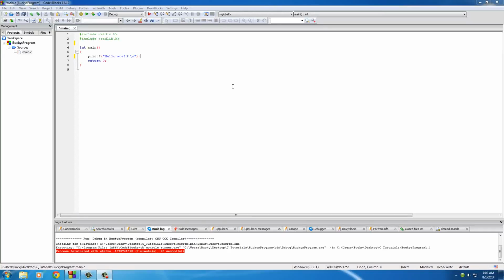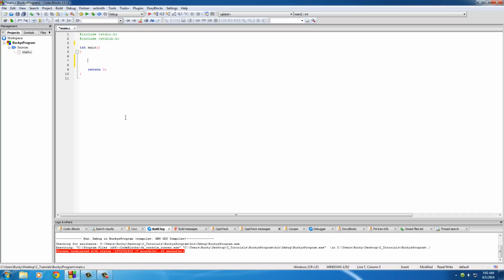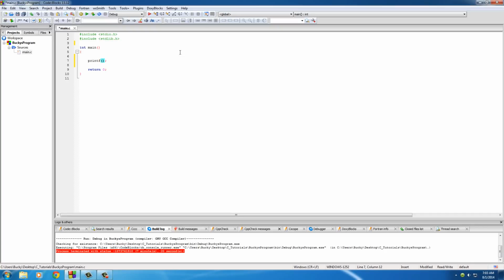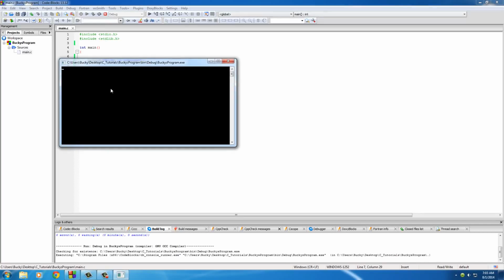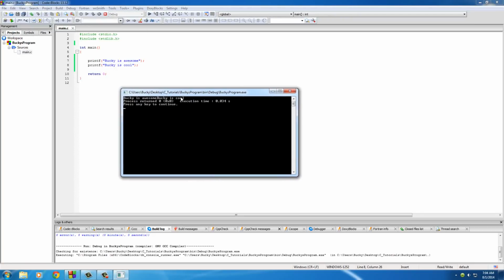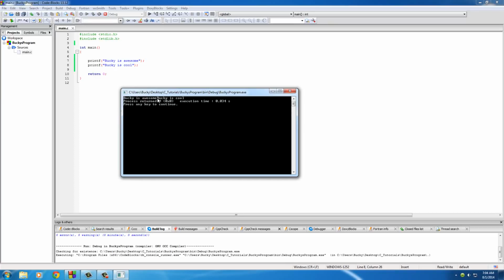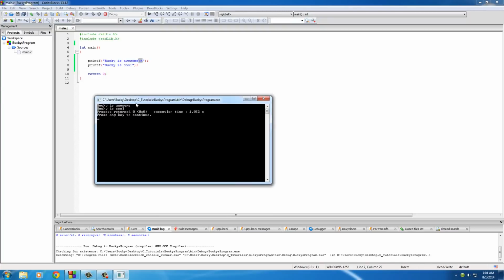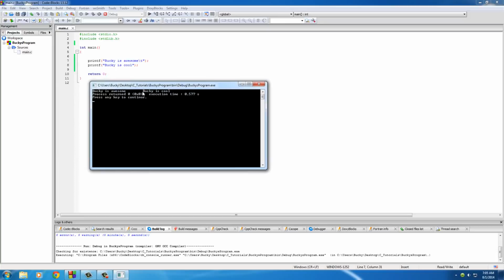C Programming Tutorial 4 Print Text on the Screen